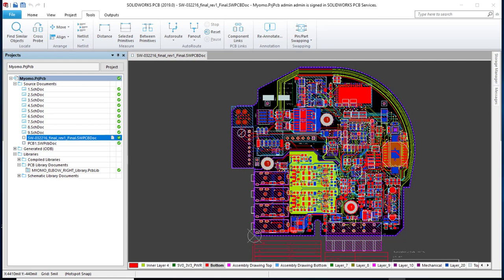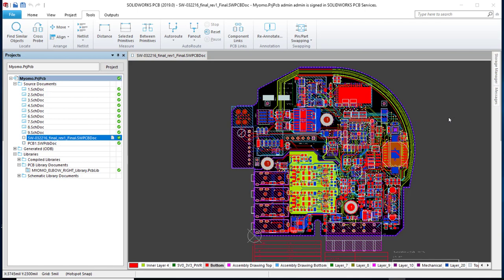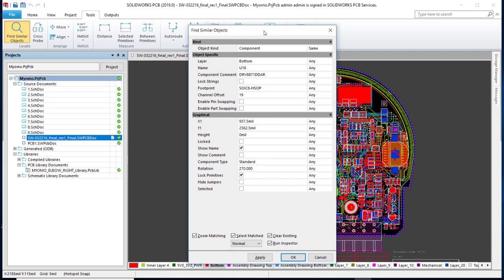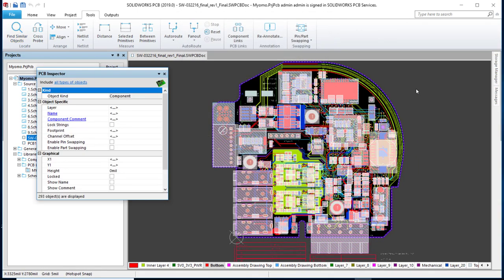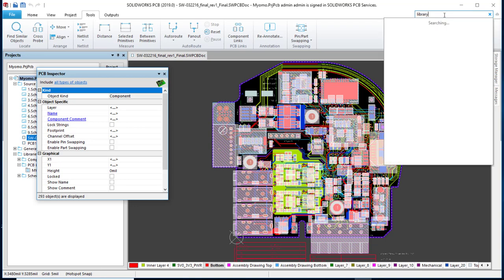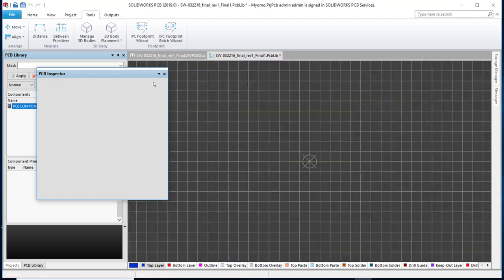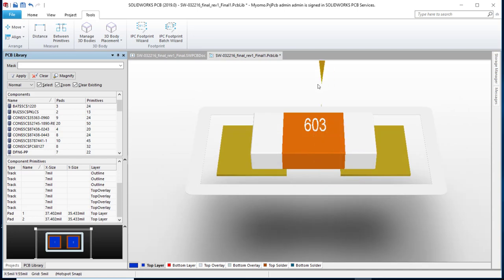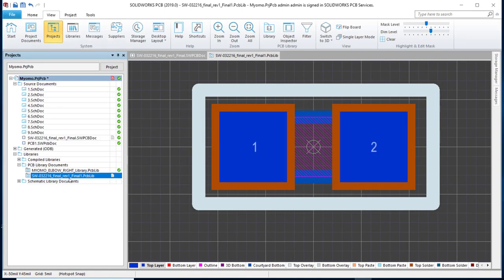Tech Tip Tuesday: Create a Component Footprint Library Directly from your PCB with SOLIDWORKS PCB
Today's Tech Tip video shows you how to create a Component and Footprint library directly from your printed circuit board in SOLIDWORKS PCB.